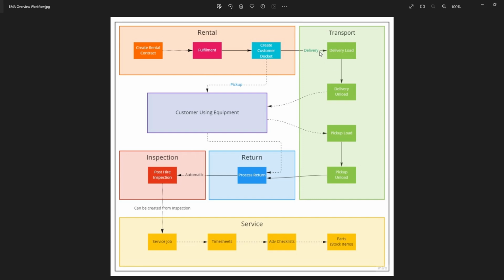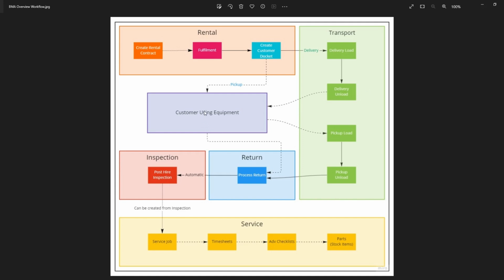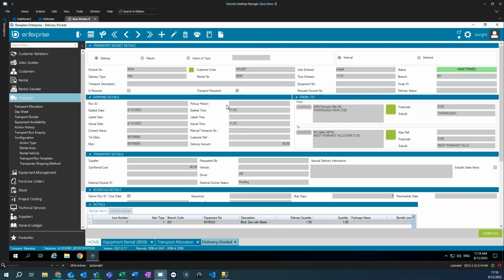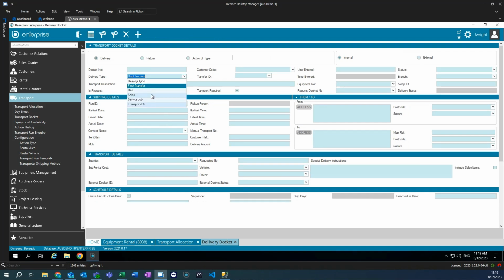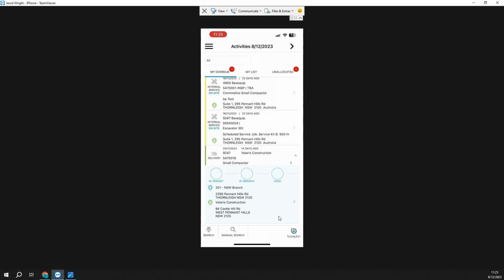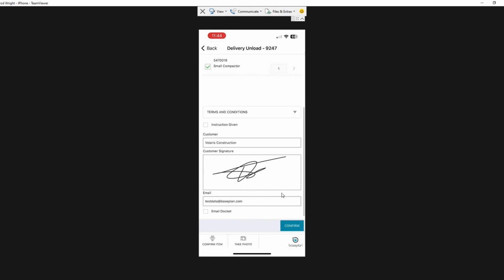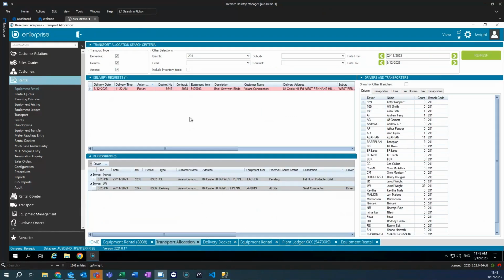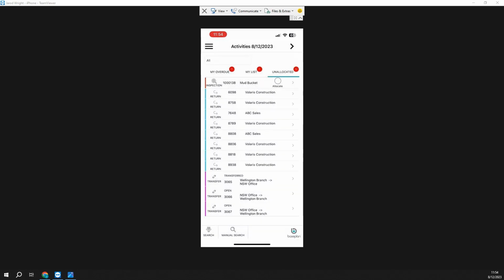Baseplan Presents - BMA Transport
Baseplan Presents BMA Transport Module